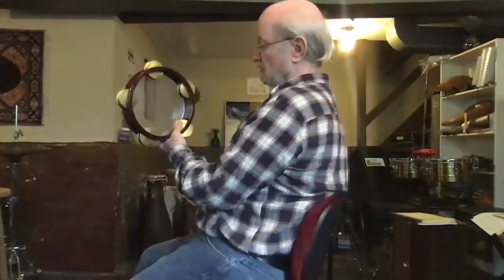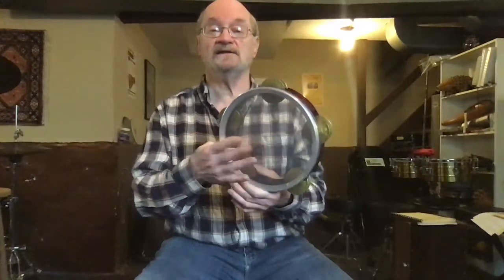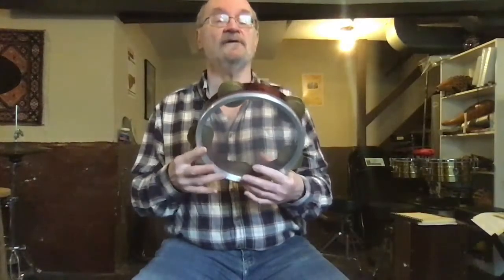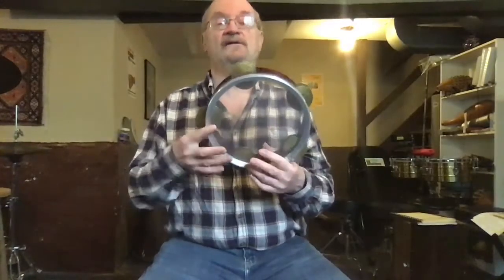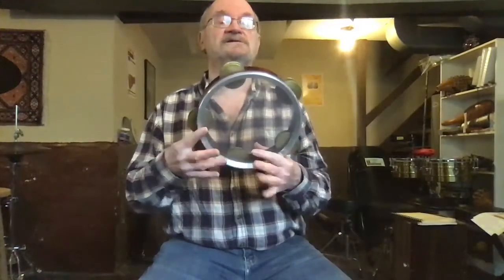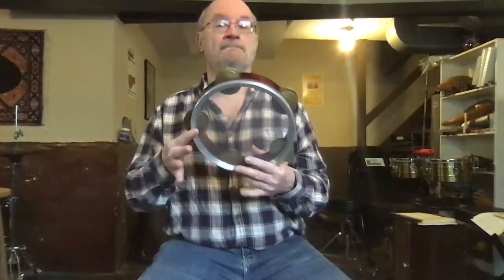Basic Riqq Exercises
Here are some basic technical ideas for playing the Arabic tambourine, the Riqq. These are not THE or ONLY ways to play. They are just a few structures for beginners to start developing their approach to the drum. Remember, there are many ways to play this drum, so practice these exercises, then use them as foundations for playing traditional rhythms like baladi and maqsum, then move on to more advanced techniques.